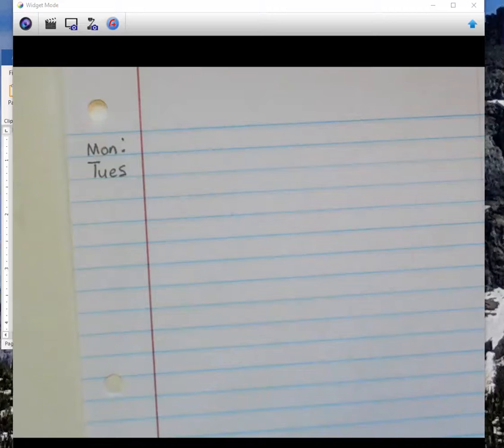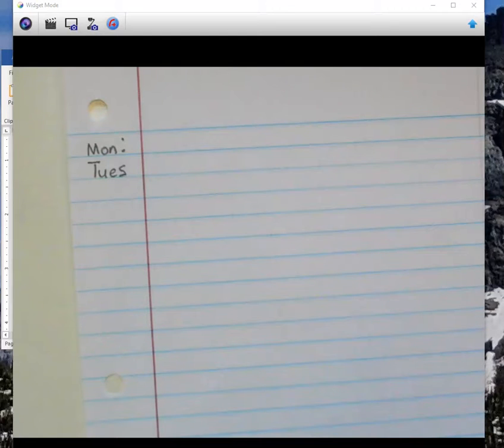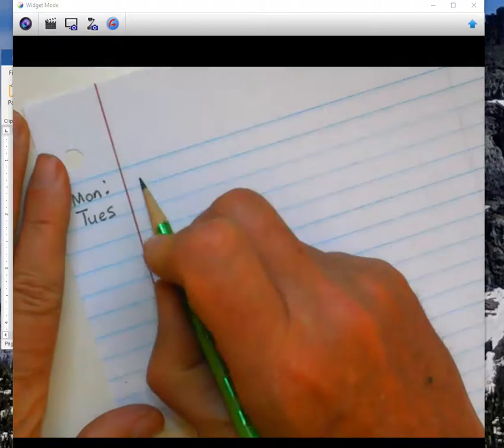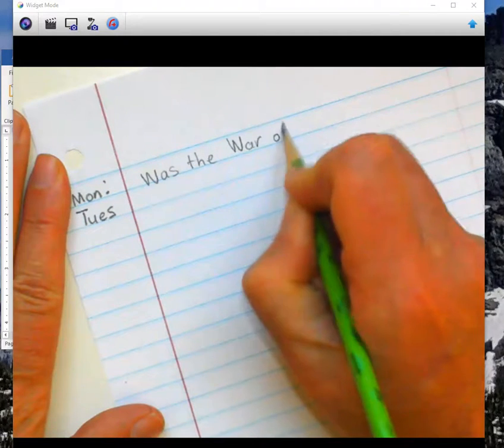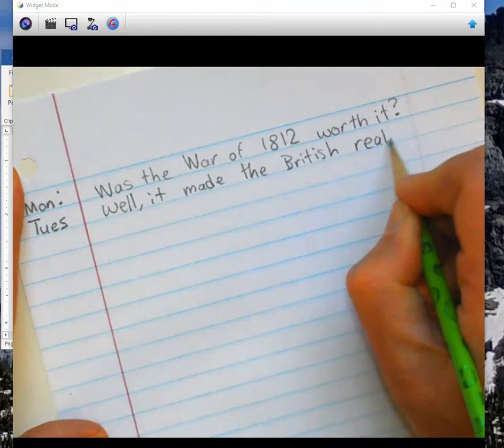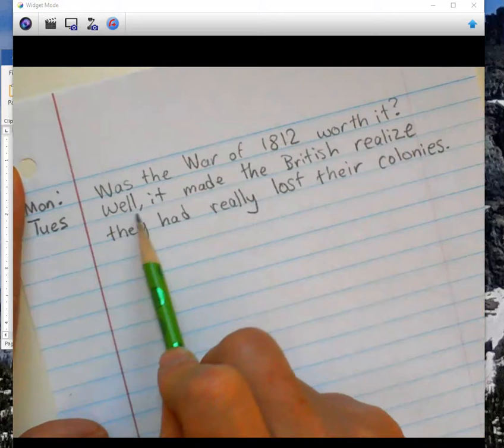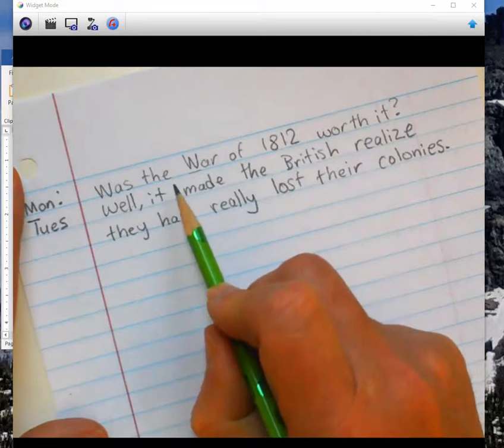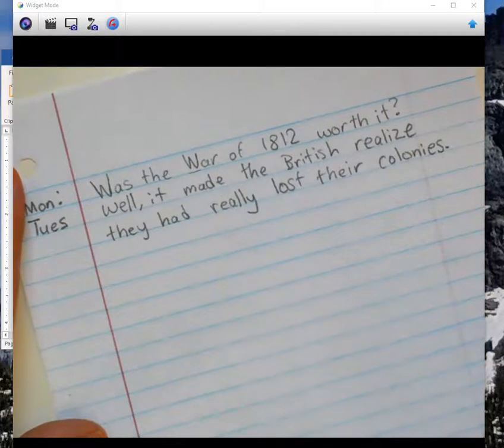Dictation Double Mon and Tues 4 21